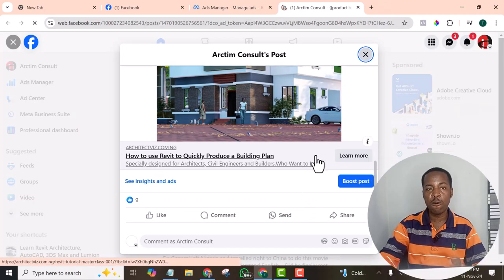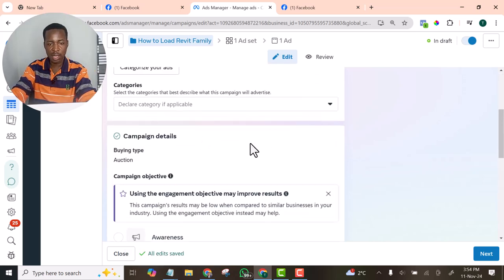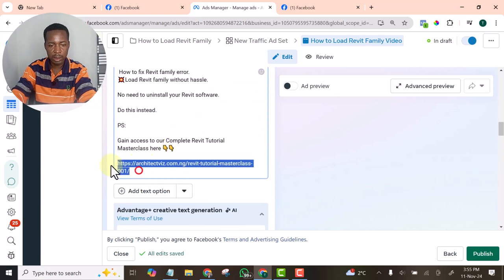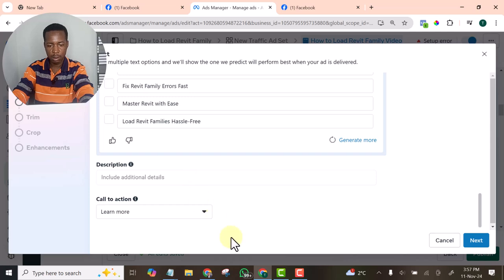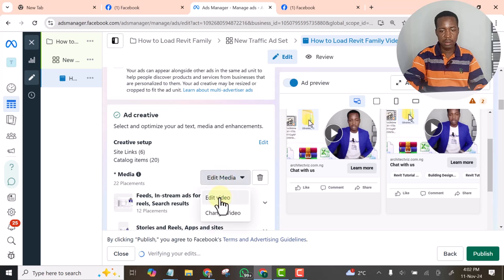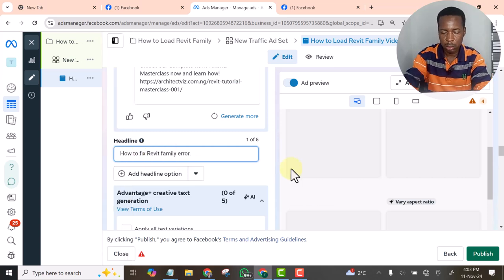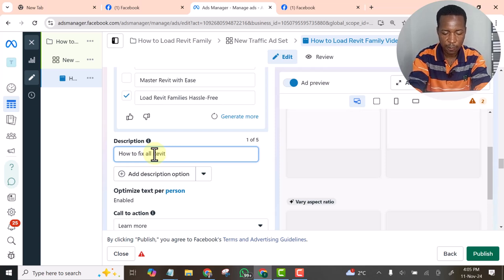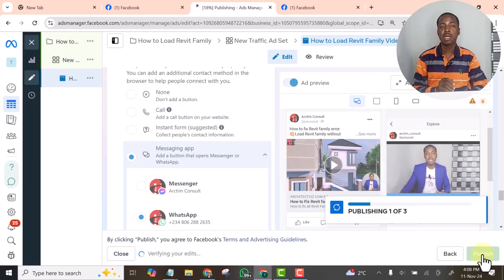My ad Content Strategies part 1